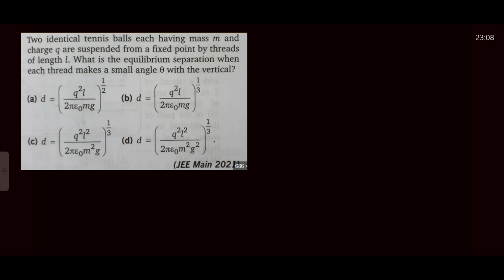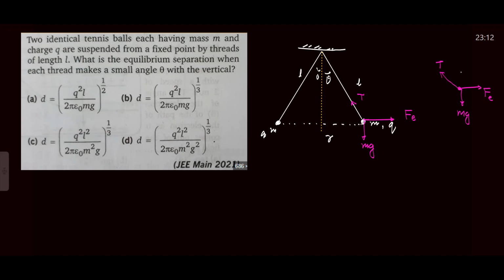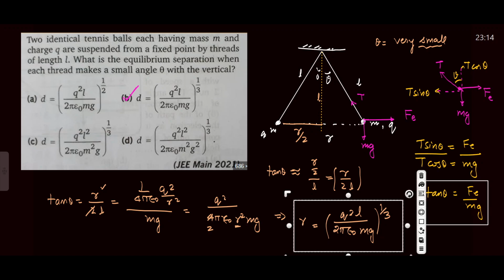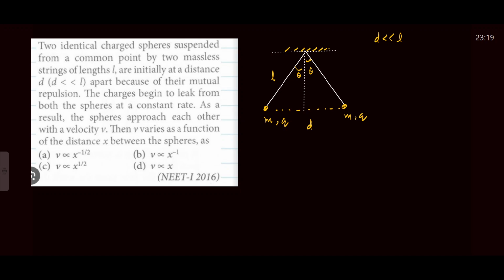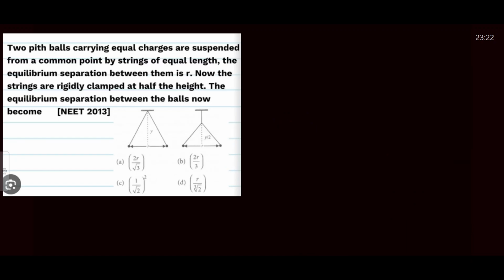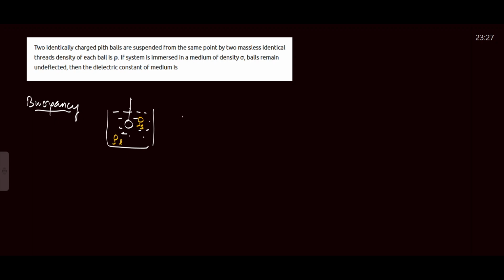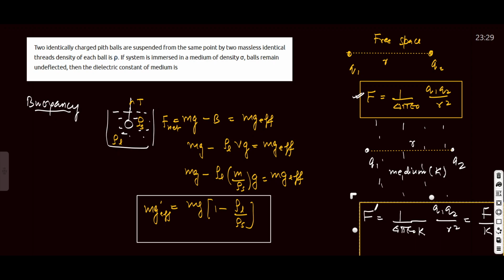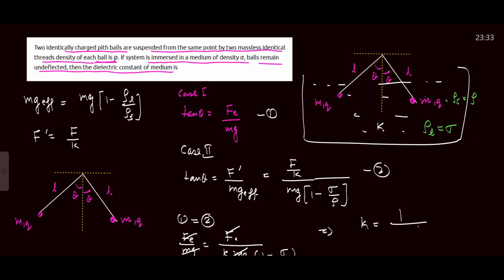IIT JEE MAIN PYQ SERIES -1 (Electrostatics)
Welcome to the IIT JEE Main PYQ Series!
In today’s session, we break down one of the most commonly asked conceptual topics in Electrostatics — Pith Ball Experiments.

This video covers:
✔️ What is a pith ball and why it is used in electrostatics
✔️ Concept of charging by induction & conduction
✔️ How pith balls help identify nature of charge (positive/negative)
✔️ Force between charged bodies – attraction & repulsion
✔️ Previous Year Questions from JEE Main based on pith ball setups
✔️ Tricks, shortcuts & concept boosters for solving these questions quickly

Questions from pith-ball experiments test your understanding of:
🔸 Coulomb’s Law
🔸 Electric charge distribution
🔸 Electrostatic interaction
🔸 Conductors & insulators
🔸 Basic experiments involving charged bodies

These questions look simple but often involve hidden logic — which students commonly miss.
This session ensures you never get them wrong again!

👉 100% clarity on the pith ball concept
👉 Ability to solve PYQs in less than 20 seconds
👉 Strong conceptual foundation for Electrostatics
👉 Boost in JEE Main accuracy + confidence

📚 Perfect For

🔹 Anyone revising Electrostatics concepts

Which topic should I cover next in the PYQ Series?
Your suggestions help shape the next videos!